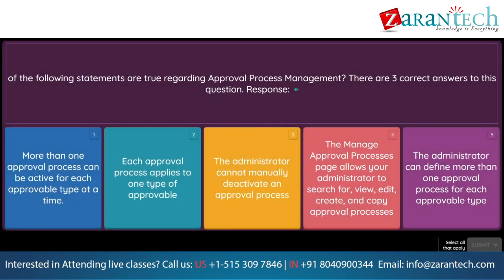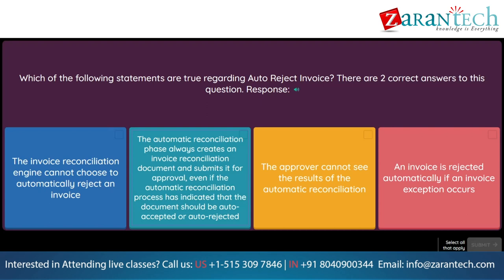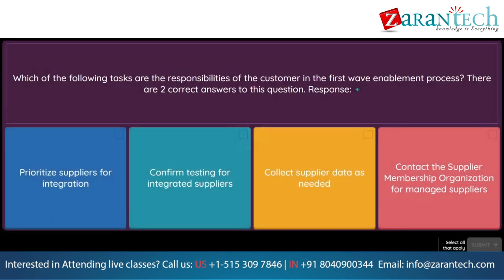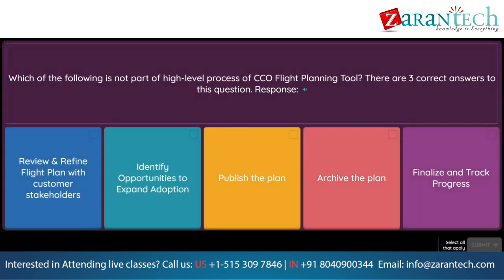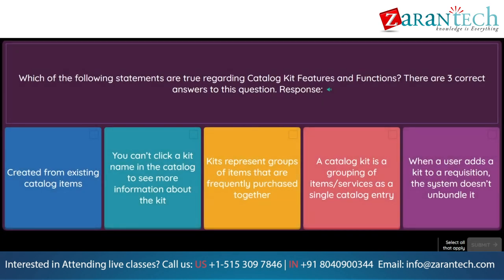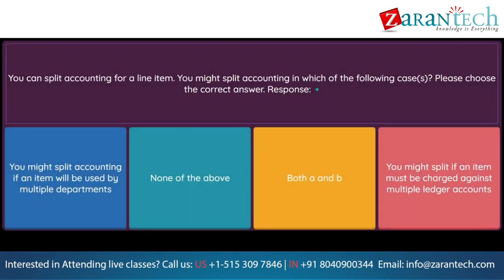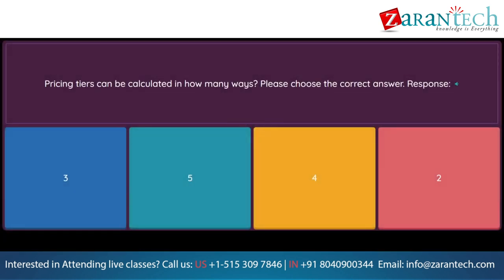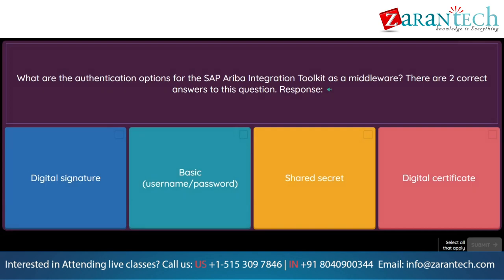C_ARP2P_2202 - SAP Ariba Procurement (80 Practice Questions) - Set 12 | ZaranTech